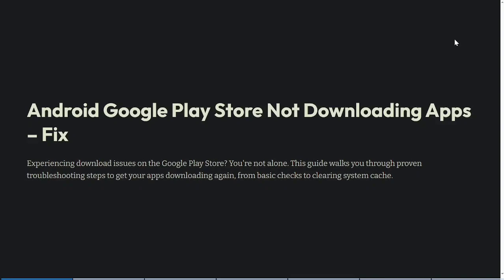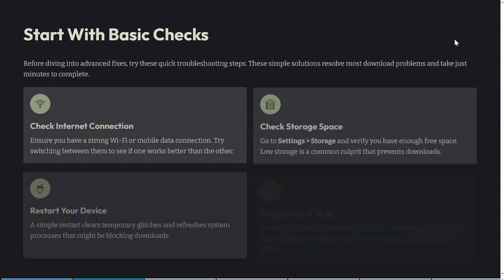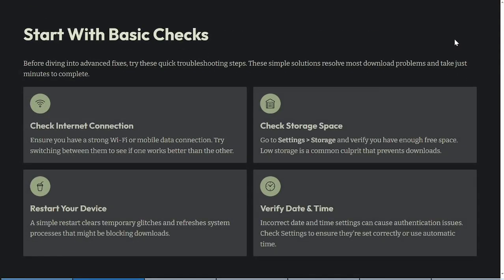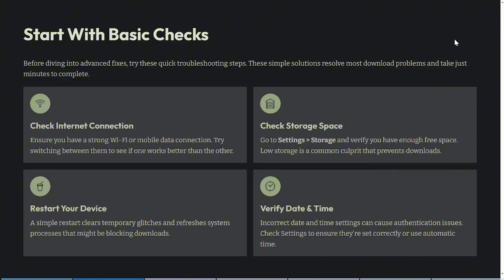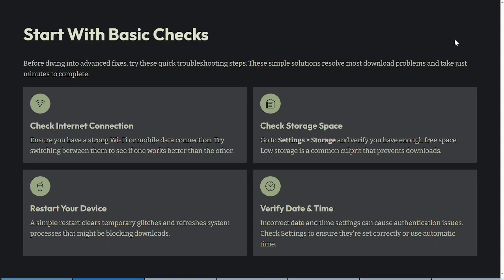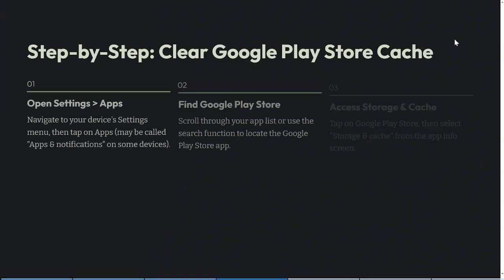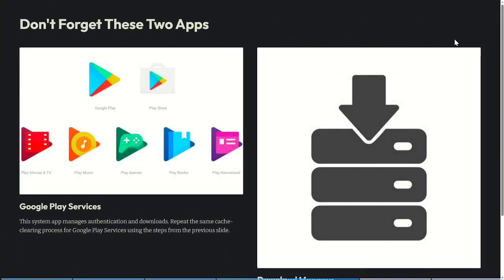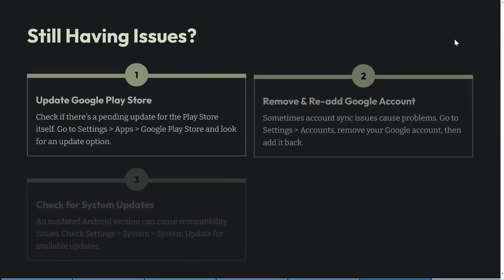Android Google Play Store Not Downloading Apps ⬇️ Fix App Download & Installation Issues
Confused about Android Google Play Store Not Downloading Apps – Fix? In this guide, I’ll show you exactly how to troubleshoot Android Google Play Store Not Downloading Apps – Fix issues so you can install apps reliably and quickly. Quick, beginner-friendly steps that work on all Android devices.

✅ What You’ll Learn / Fix:
⚙️ Clear Play Store cache and data
📲 Check internet and account settings
🔄 Fix software or device-related download issues
💡 Bonus tip for uninterrupted app downloads
✅ Timestamps:
⏱️ 0:00 Intro
📶 0:25 Why Play Store won’t download apps
🧩 1:00 Step 1 – Clear cache and data
⚙️ 1:45 Step 2 – Check internet connection and account
📲 2:30 Step 3 – Update software and retry download
💡 3:10 Bonus tip for smooth app downloads
✅ 4:00 Wrap-up
✅ Why Watch This Video:
⬇️ Quickly fix Play Store app download issues on Android
📱 Works with all Android devices—Samsung, Pixel, Xiaomi, Oppo, Vivo
✅ Who This Helps:
📱 Android users unable to download or install apps from Play Store
🛠️ Anyone troubleshooting Play Store errors or connectivity
💻 Viewers wanting fast, reliable app installations
💬 Comment your phone model and Play Store issue
📢 Follow for more fast tech fix guides!